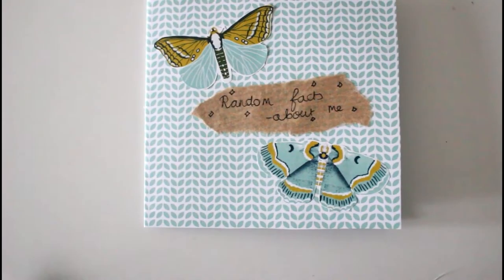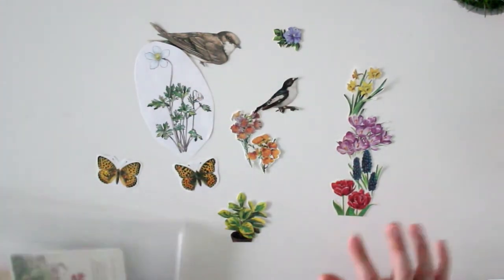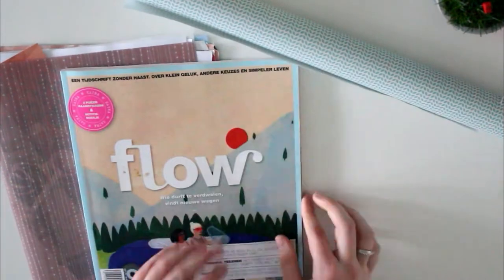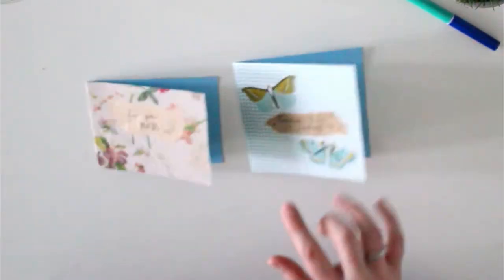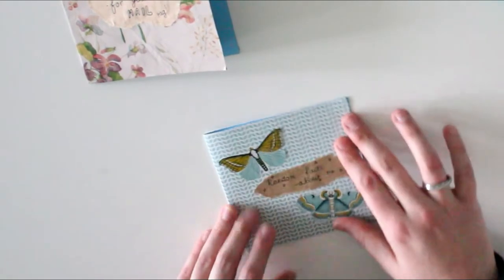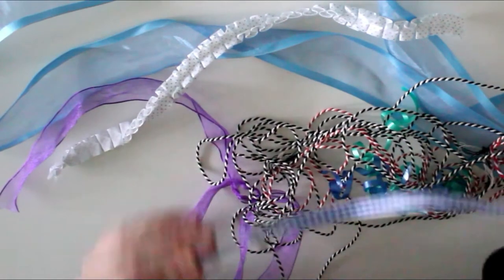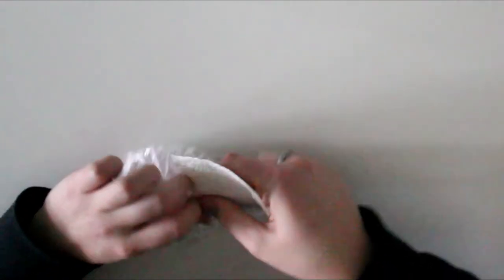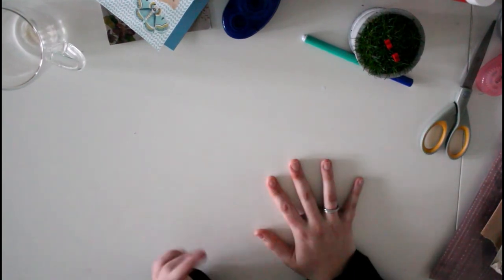Making Mail WITHOUT using craft supplies #2 | Snail Mail Video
In this video I show you some more fun ideas on what to send your penpals without having to buy fancy craft supplies. Info down below!⬇